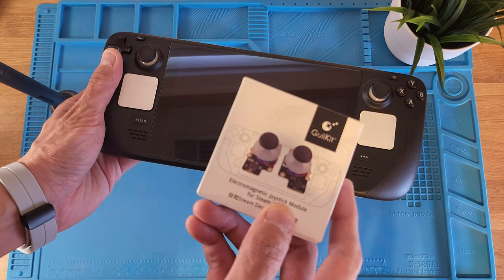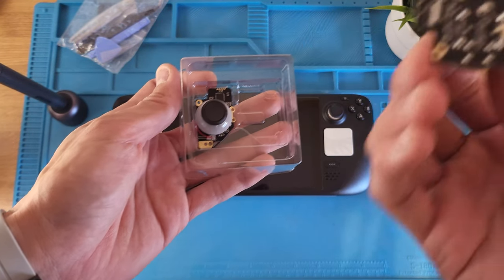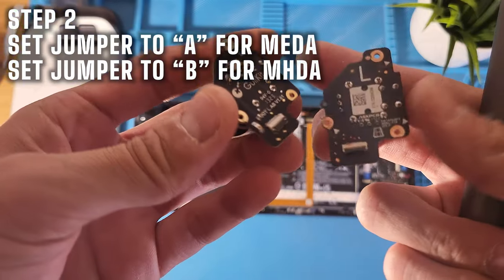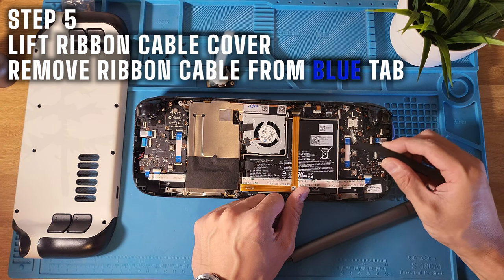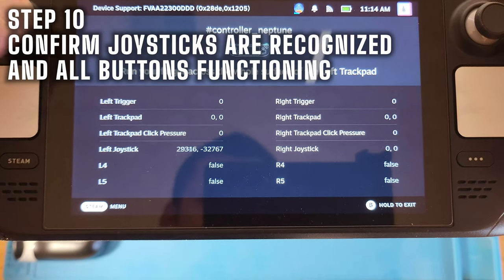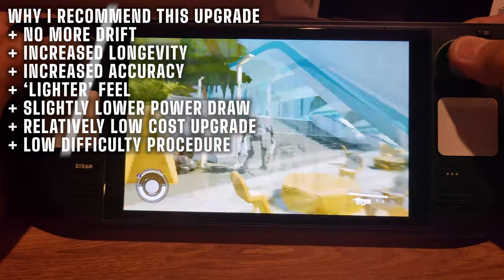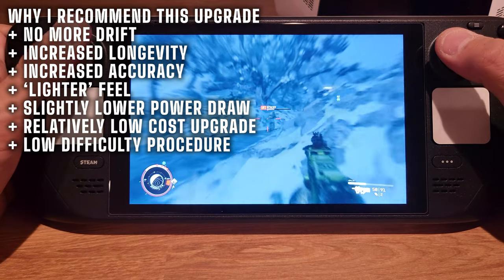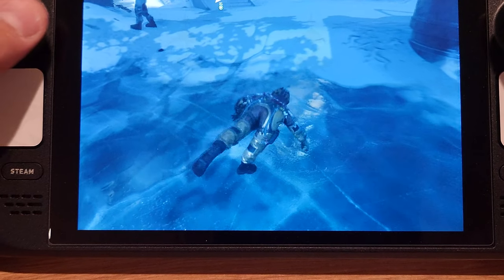Steam Deck Hall Effect Joystick Upgrade... Worth it or What? \\ Gulikit Installation Guide + Review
So is it worth the $30 and 10-15 minutes of your time to upgrade to the Gulikit Hall Effect Joysticks? For me, absolutely. Not only do they feel better, more responsive and lighter, they actually last longer and draw less power too. Games actually feel different and more enjoyable for me with these sticks.

VIDEO CONTENTS
00:00 Intro of the kit
00:33 Why would you want to replace the stock joysticks?
01:20 STEP 1: Confirm your controller ID, MHDA or MEDA?
01:29 STEP 2: Set jumpers according to your controller type
01:39 STEP 3: Remove 8 backplate set screws
01:49 STEP 4: Use included pry tools to carefully remove backplate
02:09 STEP 5: Lift cable cover, remove ribbon cable from blue tab
02:18 STEP 6: Unfasten & remove stock joystick
02:28 STEP 7: Insert & fasten hall effect joystick
02:38 STEP 8: Insert ribbon cable, close cable cover
02:41 STEP 9: Repeat steps 5-8 for other joystick
02:44 STEP 10: Confirm joysticks are recognized & all buttons functioning
02:57 STEP 11: Adjust deadzones
03:14 Why I recommend this upgrade
04:52 Thanks for watching, check out these related videos & playlists!

STEAM DECK SPECS
APU: AMD Zen 2 CPU 4C/8T
GPU: 8 RDNA 2 CUs
MEMORY: 16GB LPDDR5
STORAGE: 512GB m.2 NVMe SSD (PCIe Gen 3 x4)
DISPLAY: 1280 x 800, 60 Hz, IPS, Anti-glare etched glass, 7" Touchscreen
CONNECTIVITY: Dual-band 802.11ac, Bluetooth 5.0
PORTS: USB Type-C with DisplayPort, 3.5 mm headphone jack, microSD card reader (UHS-I)
BATTERY: 40 WHr
OS: SteamOS
SKIN: dbrand Pastel Black
CASES: dbrand Killswitch, JSAUX Kickstand Case
JOYSTICKS: Gulikit Hall Effect Joysticks

SAMSUNG Z FOLD 3 VIDEO SETTINGS
Resolution: 3840x2160 UHD